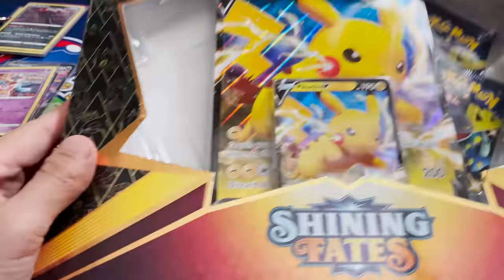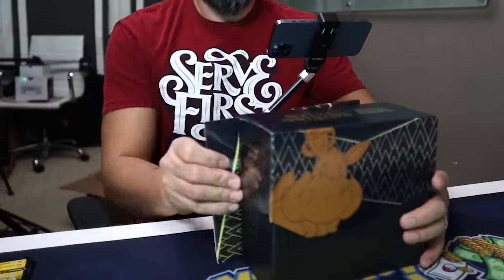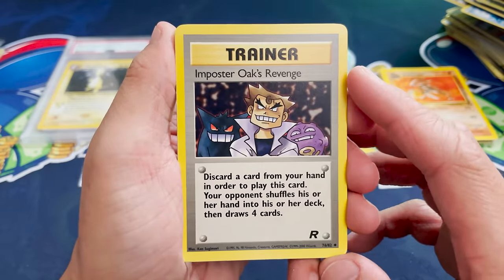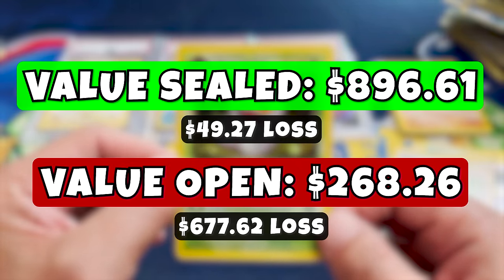Opening $945 Pokemon Mystery Box from eBay | Trash or Cash?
I bought a $945 Pokemon Mystery Box on eBay with the promise of WOTC Packs and PSA WOTC cards. I will open every pack and we'll see if there is more value opened or if we kept everything sealed. Let's see if this mystery box is trash or cash?

Don't take a risk like I am with an eBay Mystery box, get the cards you want from a trusted source, like TCG Stadium. I've purchased cards from TCG Stadium myself which is why I recommend them as trustworthy.

Save 10% at checkout with code: PAT10

If the winner has already been drawn they will appear in a pinned comment.

✉️ Want to send me something in the mail? Thanks! Send it here:

Pat Flynn
10531 4S Commons Dr STE 524